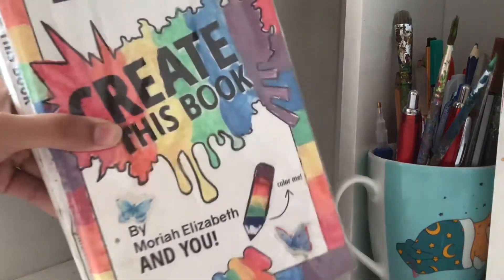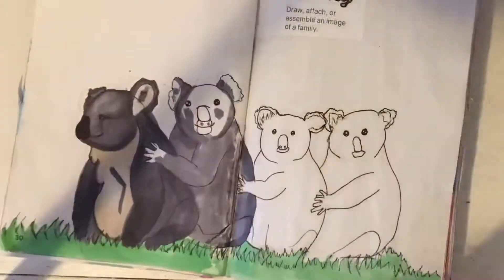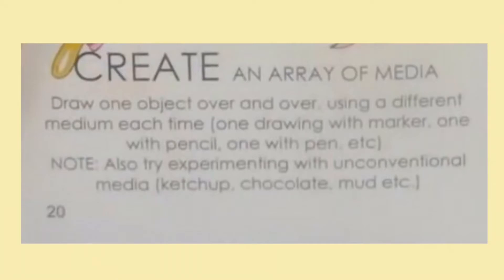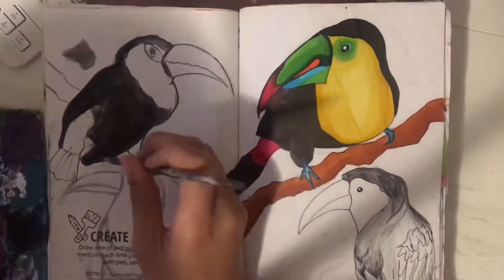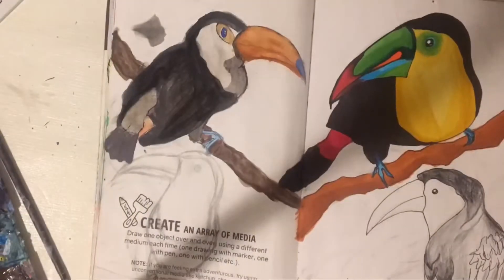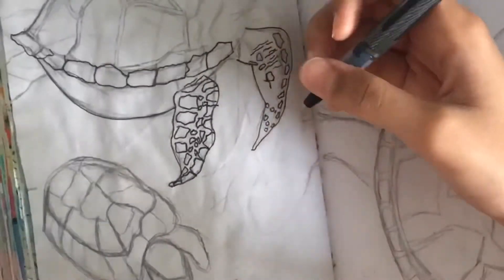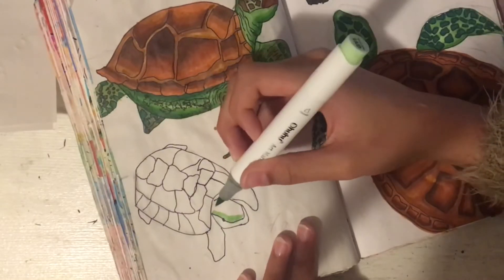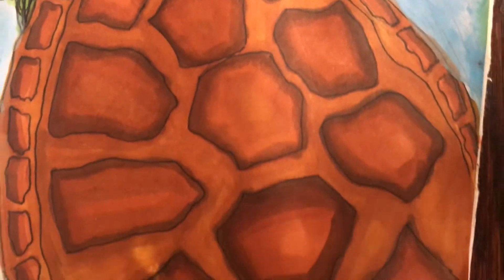CREATE THIS BOOK EPISODE 16 | Rainbow Toucans? Sea Turtles? Drawing lot‘s of Animals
Hey guys! Today is Episode 16 in my Create This Book series! I will be doing the prompts ‘Create Textures’, ‘Create an Array of Media’ and ‘Create a Family’. Make sure to watch the entire video to see what I create!

What is Create This Book?

Create This Book is a prompt book made by @Moriah Elizabeth, who is also an amazing YouTuber here on this platform. It includes unique and inspiring prompts on each page to help you get creative. I’ve noticed it’s also very helpful for getting out of artist’s block, so I do recommend it for that purpose or if you just like getting artsy in general. I hope you guys are enjoying me filling out my Create This Book!❤️

By the way, If you’ve watched my Create This Book 2 final flip through from several months ago, you may be wondering why I’m doing Create This Book 1 at the moment. There isn’t any reason in particular, I just liked the prompts of Create This Book 2 better at the time so I decided to do that one first. So yes, don’t get confused my art work isn’t getting worse as time goes by. I’m just doing Create This Book 1 after finishing Create This Book 2 😂😂